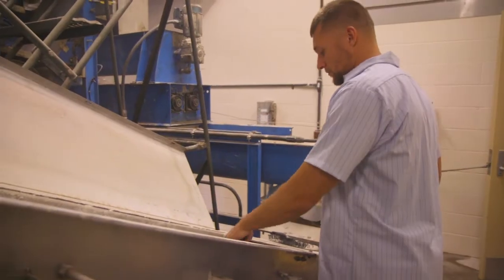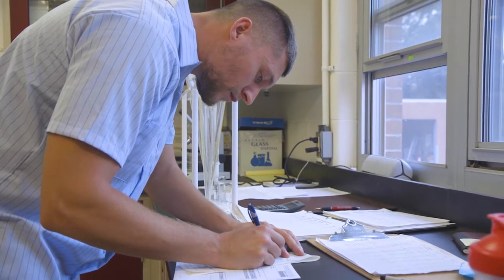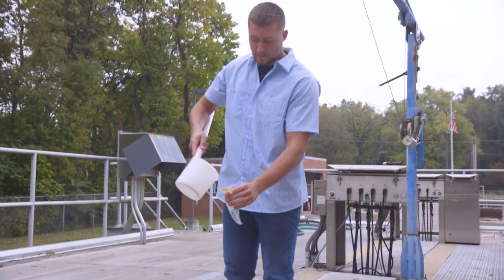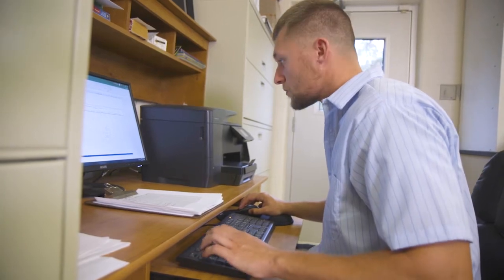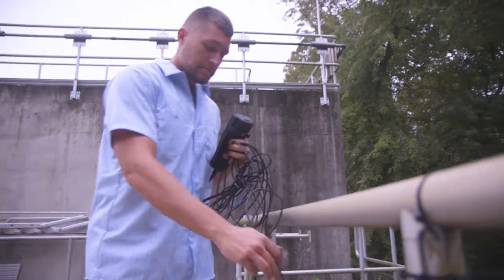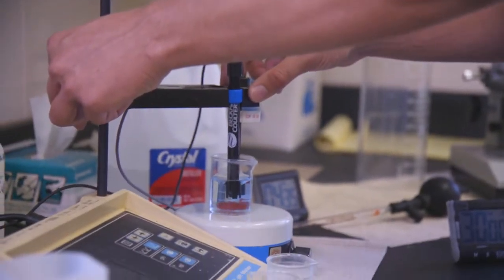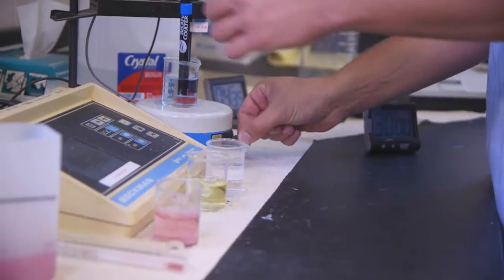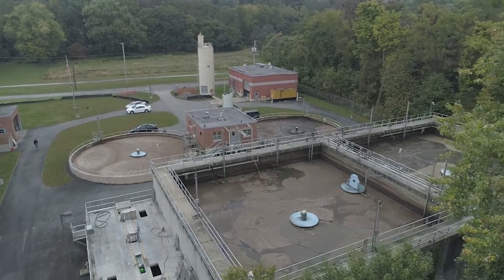STEM Careers: Wastewater Operator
Austin Flanagan describes his work as a wastewater operator at the Marietta (Pennsylvania) Wastewater Treatment Plant. This video is part of the WATERS project, which increases student interest in STEM careers while building environmental awareness about watersheds.

This material is based upon work supported by the National Science Foundation under Grant No. DRL-1850051. Any opinions, findings, and conclusions or recommendations expressed in this material are those of the author(s) and do not necessarily reflect the views of the National Science Foundation.